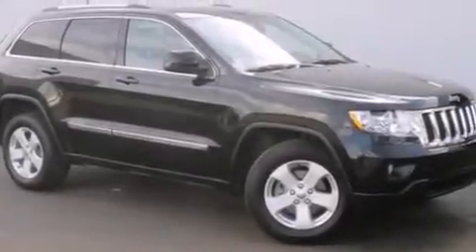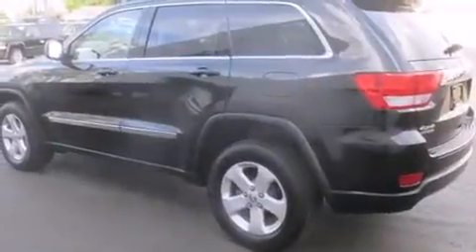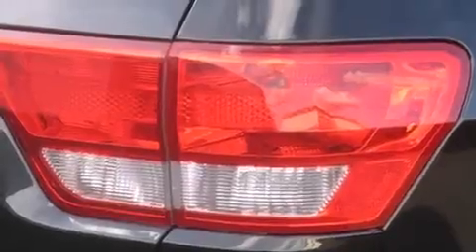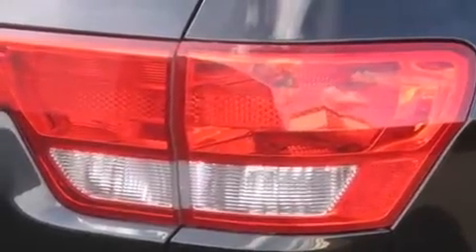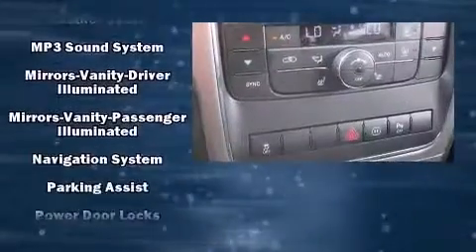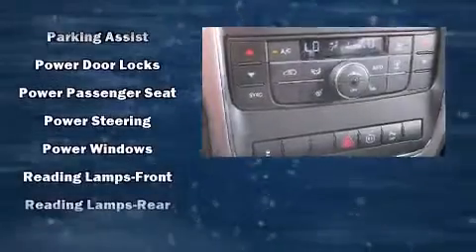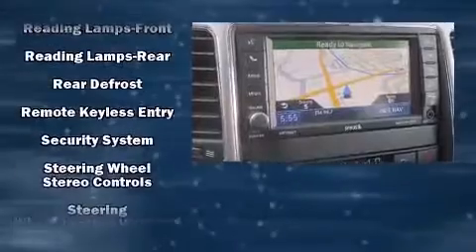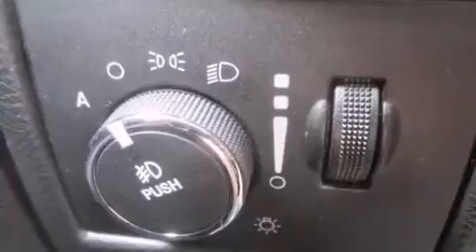2012 Jeep Grand Cherokee 4WD Laredo in Plymouth, MI 48170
684 W Ann Arbor Road

Treat yourself to a test drive in the 2012 Jeep Grand Cherokee. With just over 20,000 miles on the odometer, this 4 door sport utility vehicle prioritizes comfort, safety and convenience. Smooth gearshifts are achieved thanks to the refined 6 cylinder engine, providing a spirited, yet composed ride and drive. Four wheel drive allows you to go places you've only imagined. Jeep prioritized fit and finish as evidenced by: a trip computer, power door mirrors and heated door mirrors, power windows, cruise control, an overhead console, a roof rack, and a split folding rear seat. Jeep also prioritized safety and security with features such as: head curtain airbags, front SIDE impact airbags, traction control, brake assist, anti-whiplash front head restraints, ignition disabling, and 4 wheel disc brakes with ABS. With electronic stability control supplementing mechanical systems, you'll maintain precise command of the roadway. This vehicle has achieved Certified Pre-Owned status, by passing a comprehensive certification process, including a rigorous 125 point inspection! We pride ourselves on providing excellent customer service. Stop by our dealership or give us a call for more information.